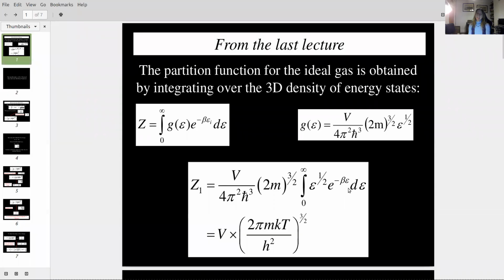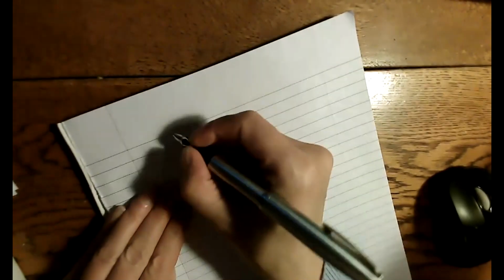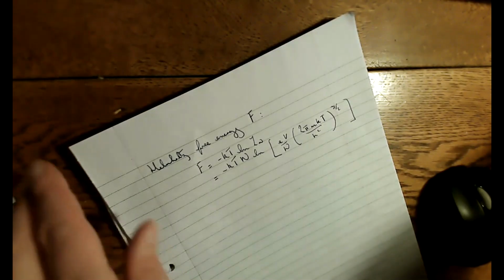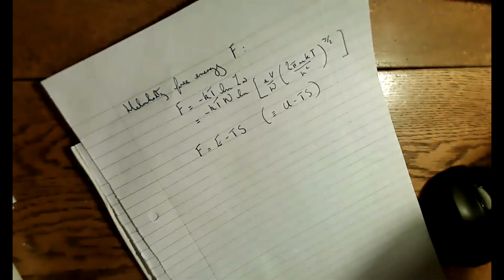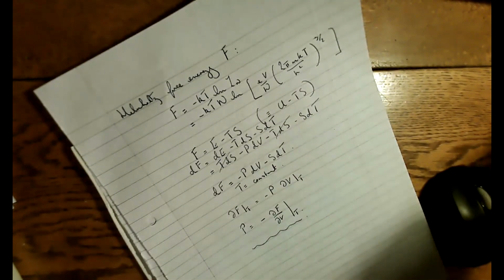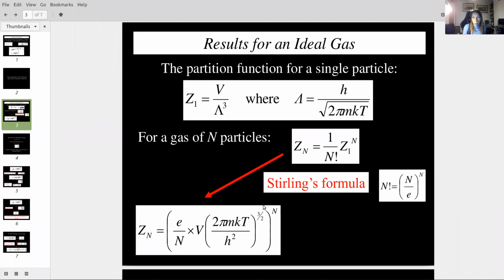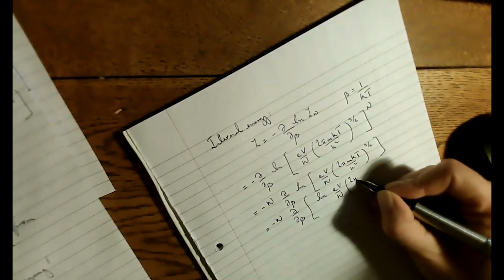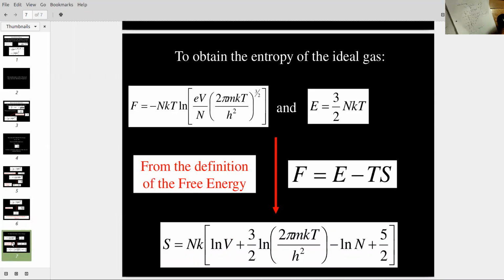Statistical Mechanics lecture7 worked algebra for the ideal gas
Pencast showing a worked demonstration of the derivation of the equation of state and the energy of an ideal gas from the partition function